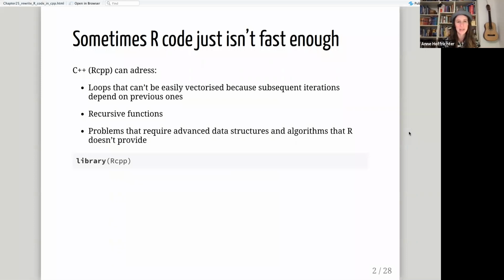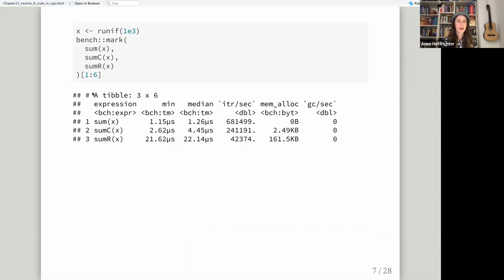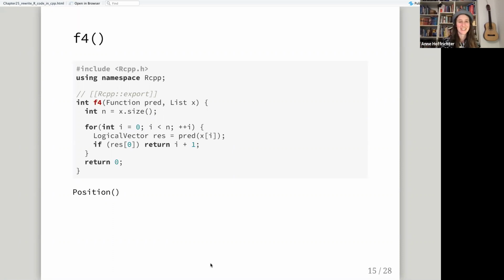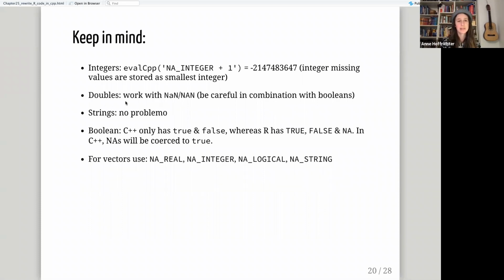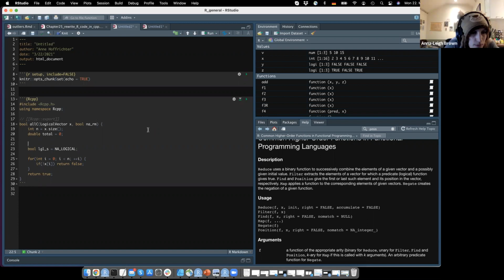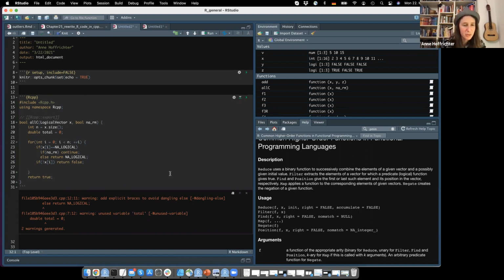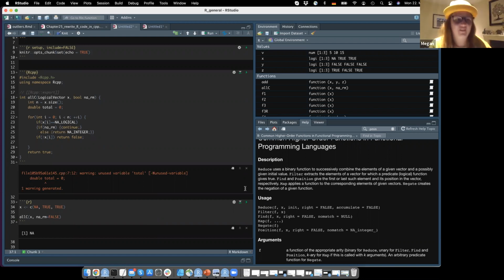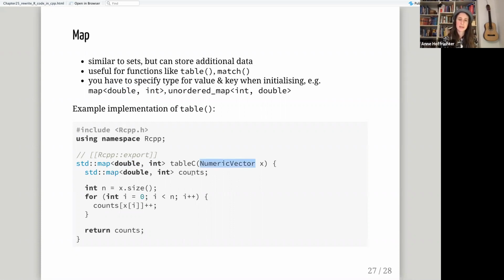Advanced R Book Club Chapter 25: Rewriting R code in C++ (2021-03-22) (advr03)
Anne Hoffrichter presents Chapter 25: Rewriting R code in C++ from Advanced R by Hadley Wickham on 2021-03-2, to the Advanced R book club (cohort 3).